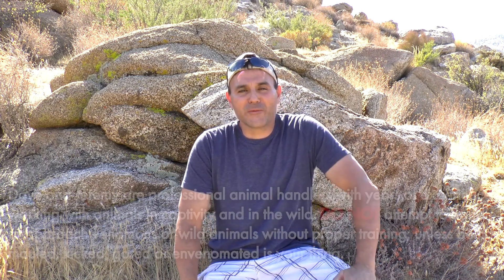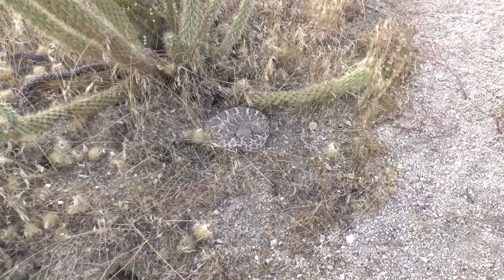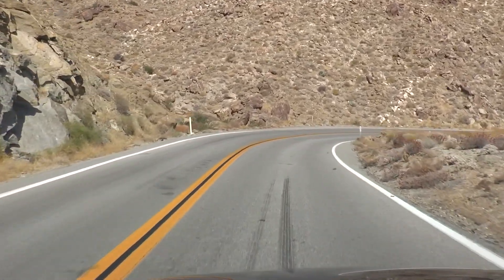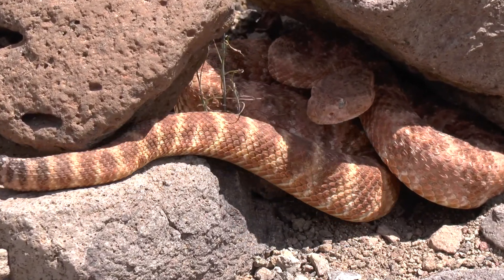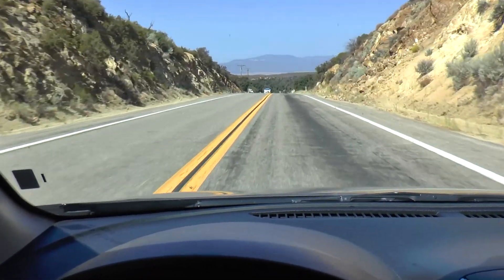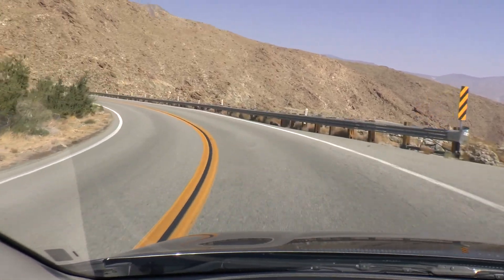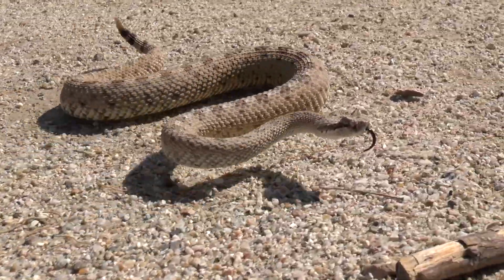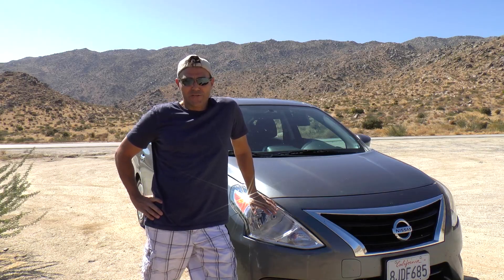Herping California! All 4 rattlesnakes of San Diego County.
Dave travels to the Southern California desert to try and locate the four San Diego county rattlesnake species. The red diamond rattlesnake, the northern Pacific rattlesnake, the speckled rattlesnake and the sidewinder rattlesnake. Find out which snake is the largest, which is the most defensive and which one produces the most toxic venom. With less than a week to achieve his goal the odds are against him. Will persistence pay off or will Dave "strike" out!